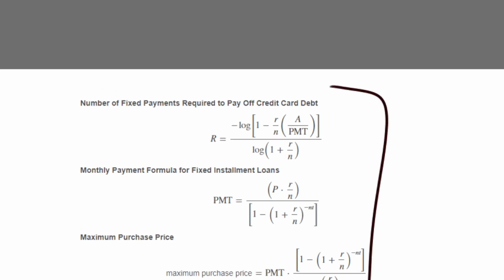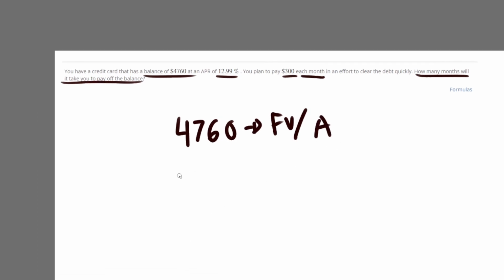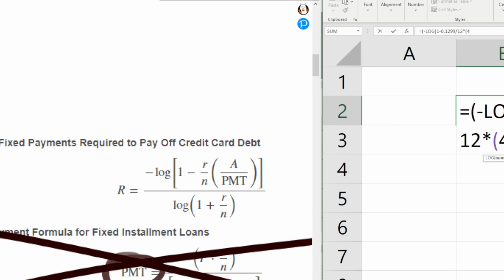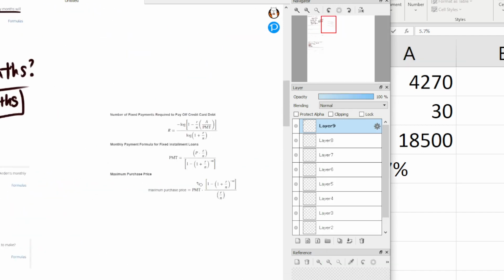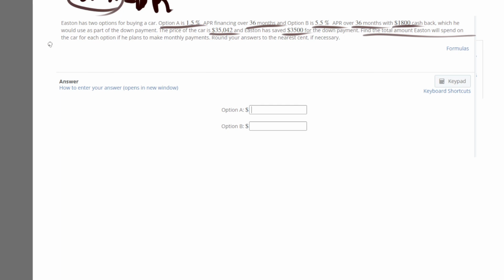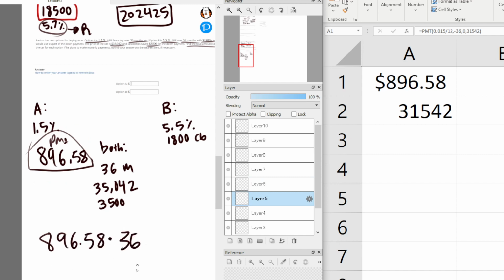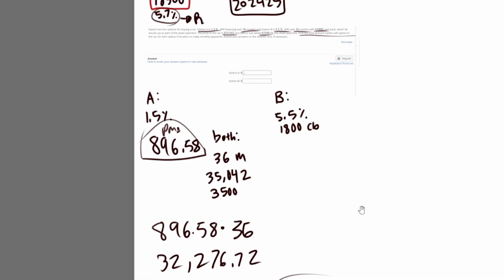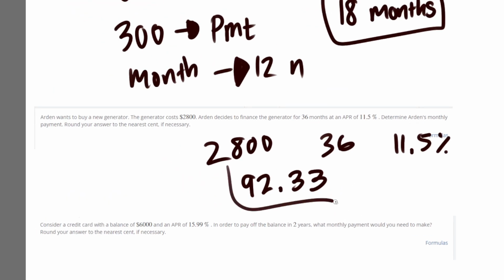9.4 Borrowing Money